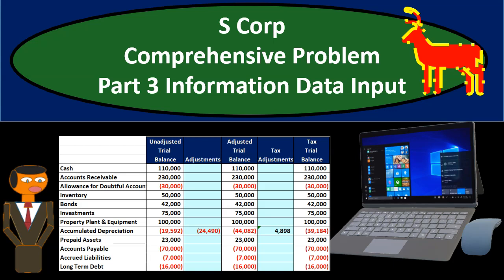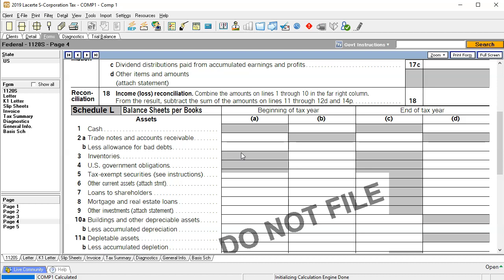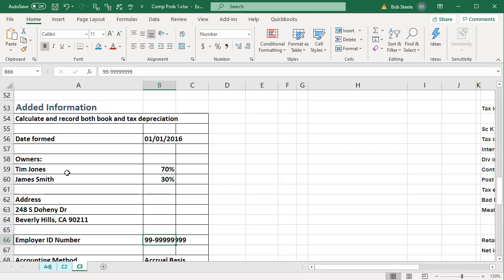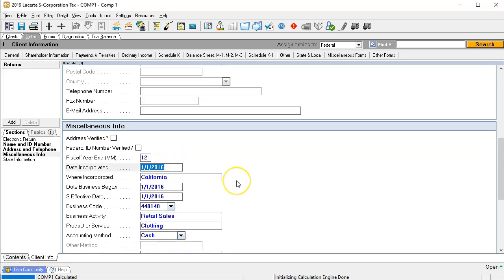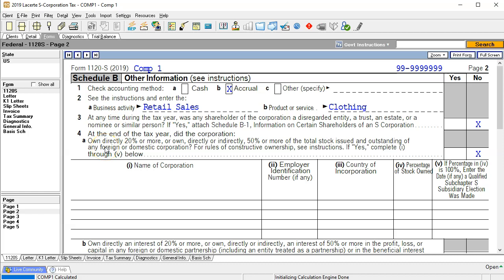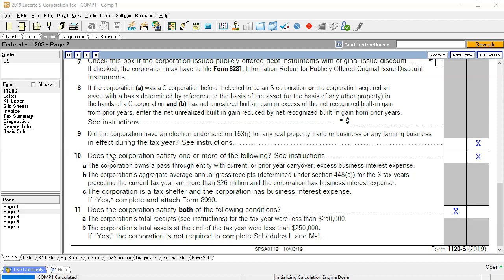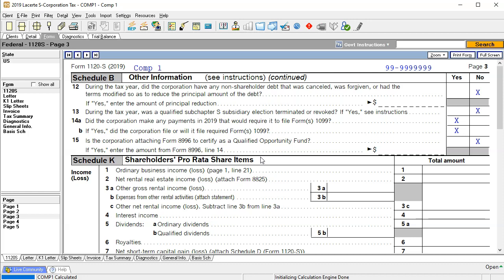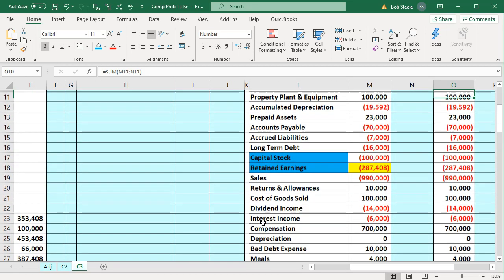S Corp Comprehensive Problem Part 3 Information Data Input C3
S Corp Comprehensive Problem Part 3 Information Data Input
S Corporation